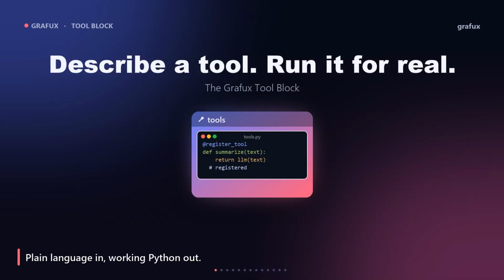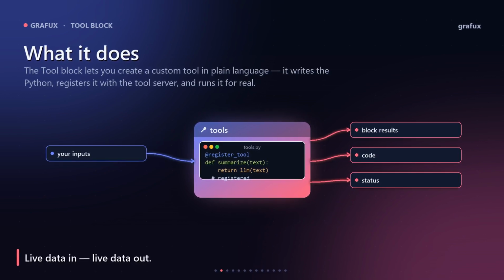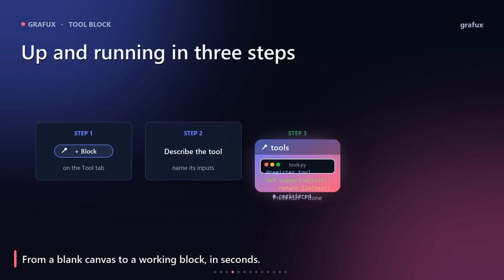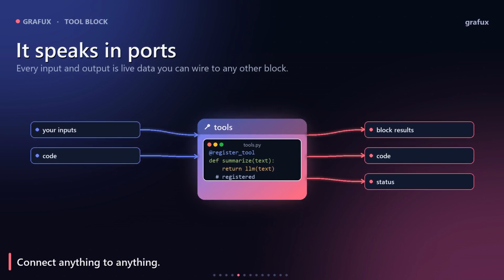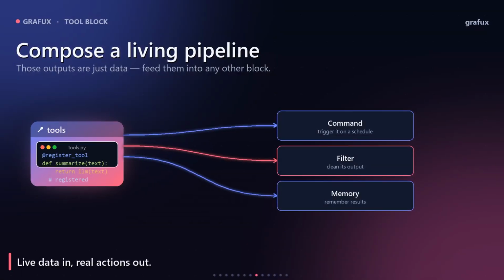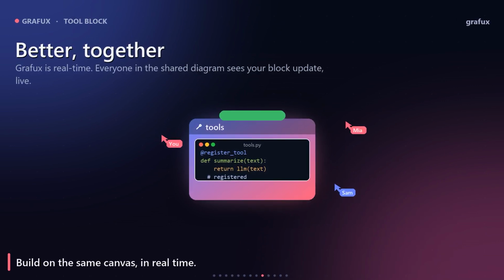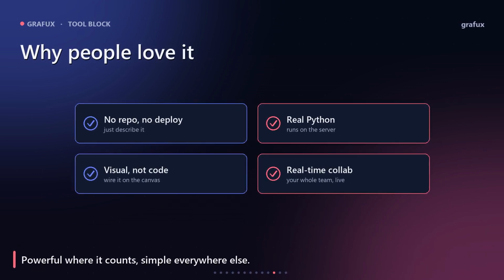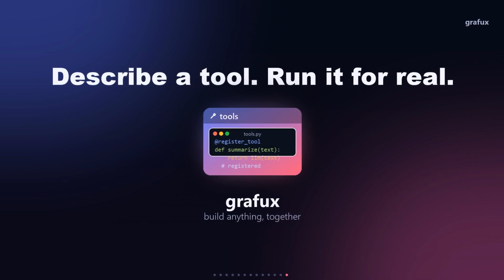Grafux: Create mcp tool in a smart way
The Grafux Tool Block — Describe a tool. Run it for real.

Describe a tool. Run it for real. Meet the Grafux Tool block.

The Tool block lets you create a custom tool in plain language — it writes the Python, registers it with the tool server, and runs it for real — visually, with no code at all. In this 5-minute deep dive, we show you exactly what it does, how to use it in three steps, how it works under the hood, and how to wire it into a live pipeline with the rest of your Grafux canvas.

⏱️ CHAPTERS
0:00 Intro
0:21 What it does
0:50 The old way
1:17 Get started in 3 steps
1:40 Ports & live data
2:08 How it works under the hood
2:33 Build a tool mid-flow
2:55 Compose a pipeline
3:20 Real-time collaboration
3:48 One canvas, every capability
4:15 Why people love it
4:42 Where it fits
5:01 Start building

• No repo, no deploy — just describe it
• Real Python — runs on the server

🔌 PORTS
Inputs: your inputs, code
Outputs: block results, code, status

💡 PERFECT FOR
Data cleaning, Custom math, API glue, Text utilities, Automations, Prototyping